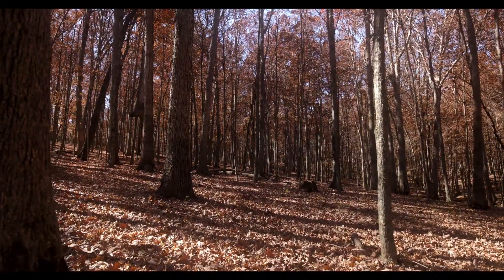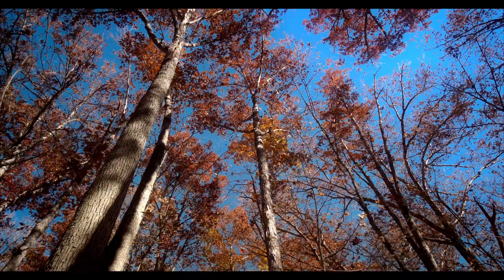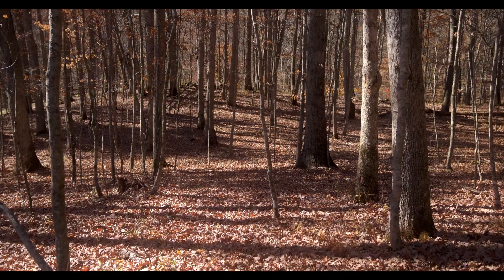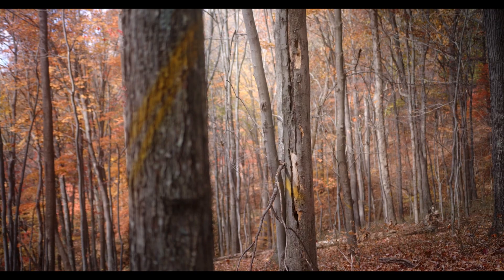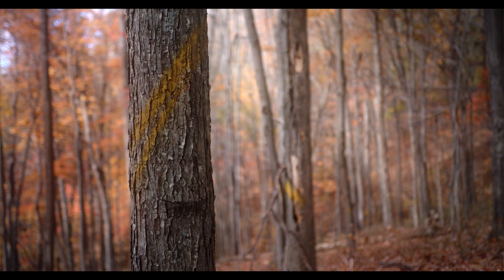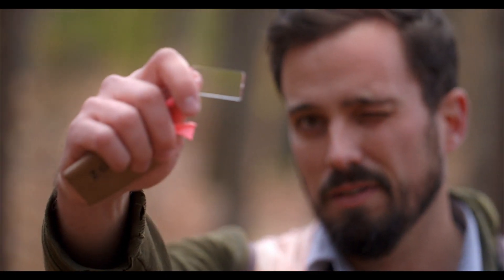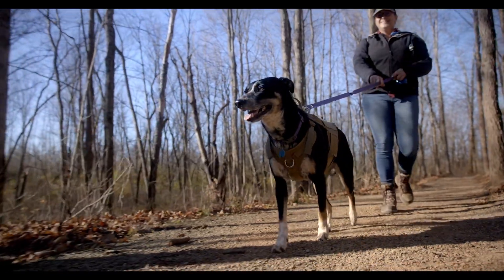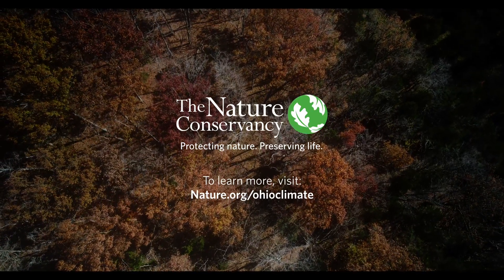Sustainable Forestry in Ohio: A Story of Regeneration and Hope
Discover how The Nature Conservancy in Ohio is protecting and restoring woodlands through active forest management. By creating ideal conditions for oaks and hickories to thrive, TNC is helping to support critical habitats for countless species while increasing the carbon capture capacity of our woodlands. And by empowering private landowners and partnering with local communities, we’re ensuring our forests thrive for generations to come.